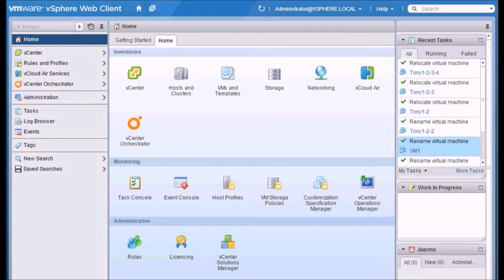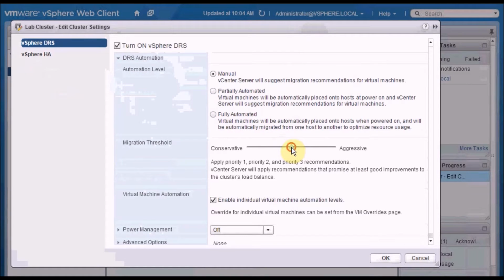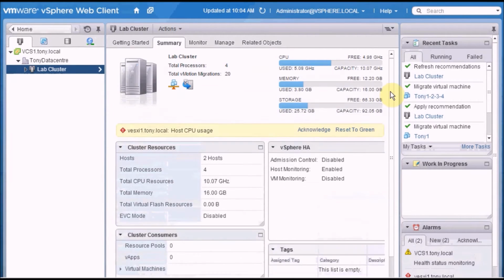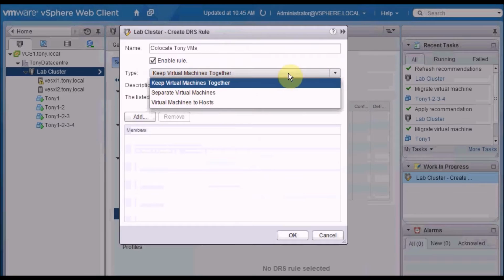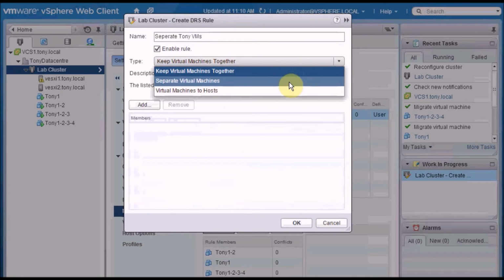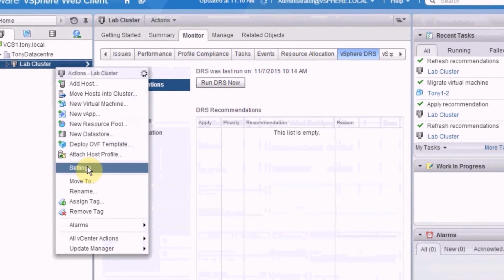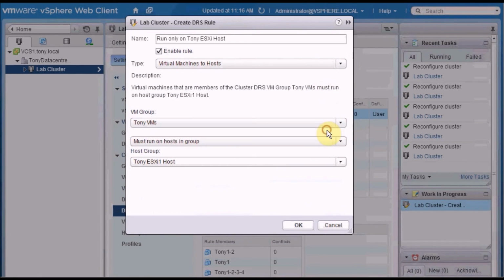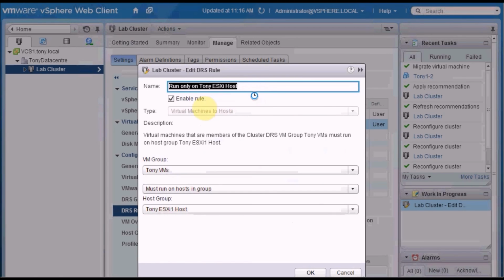VMware Distributed Resource Scheduler (DRS)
A walk-through of using VMware DRS, using nested virtualisation.